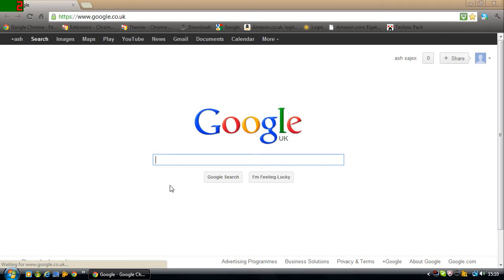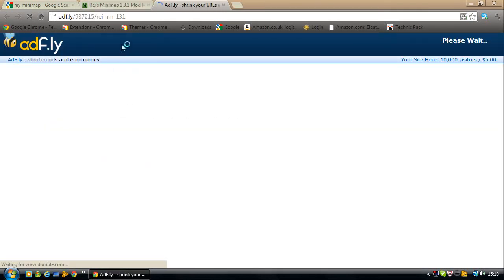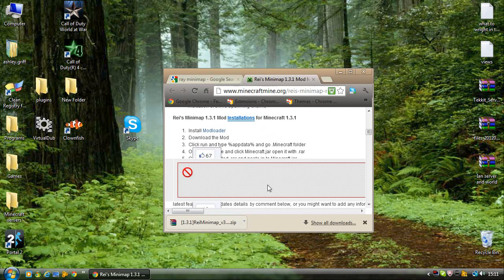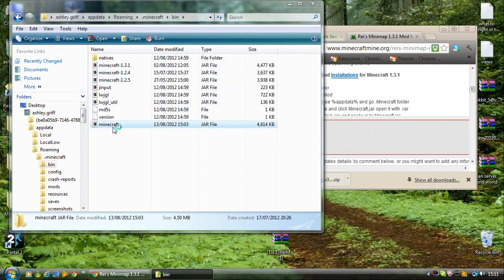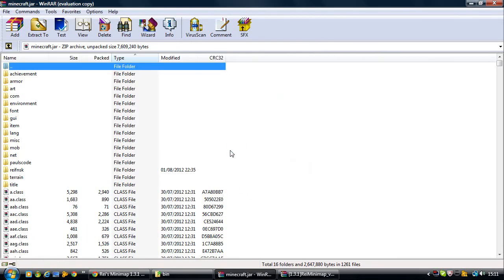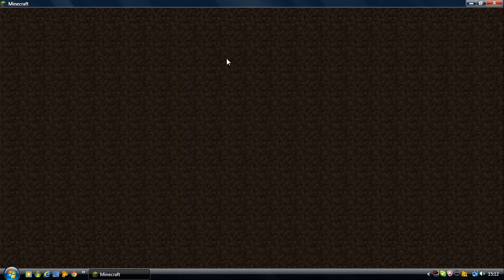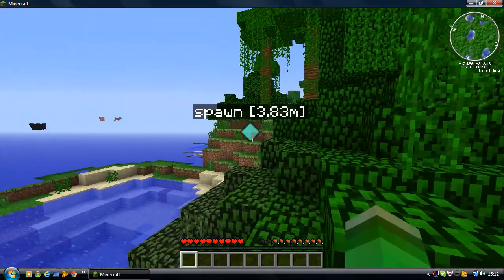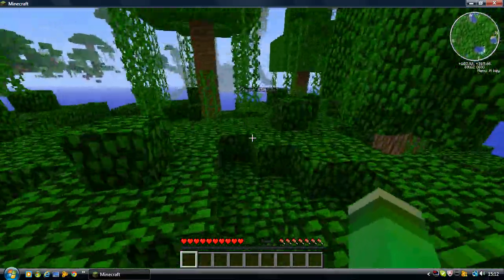Minecraft Tutorials #1 | How to download and install the minecraft 1.3.1 MiniMap mod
This is a video showing you how to download and install the minecraft 1.3.1 MiniMap mod, shows you were to download the mod from shows you how to get the mini map mod and shows you how to use the mini map mod and controls of the mod and the button layout all in under 3:00mins, Quick video showing you how to get your minecraft mini map mod working.

Pointless tags [Ignore]
rei's minimap rei's minimap mod rei's mini map install rei's minimap how to tutorial voice Minecraft 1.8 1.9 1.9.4 reis minimap mini map mod download Human Voice software tutorial howto install rei's mini map 1.9pre 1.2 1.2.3 pre 6 12w04a 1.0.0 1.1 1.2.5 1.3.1
Minecraft 1.3.1 - Install Rei's Mini Map Mod with Download
Top 5 Mods For Minecraft 1.3.1
Minecraft Top 5 mods minecraft 1.2.5 mods best minecraft mods NEW MINECRAFT GLITCH HOW TO RIDE ENDER DRAGON Too 1.2.5 mods best minecraft 1.2.5 mods of the week "How-to (Conference Subject)" Hack Combat Hacks Arms FavoriteMinecraft 1.2 Drivable Car Minecraft 1.2 car mod Minecraft 1.2 Modloader Download minecraft 1.2 Tomanyitems download thesyndicateproject captainsparkelz bluexephos pauseunpause vintagebeef guude kurt some other people aswell
how to drive a car in minecraft how to make A WORKING CAR IN MINECRAFT minecraft coming soon for xbox 360 no minecraft on
ps3 xbox vs ps3 thenoahzone Minecraft in depth palmerater pocketisland Ijevin Machinima minecraft 1.2.4 mod review
Minecraft 1.2 Drivable Car Minecraft 1.2 car mod Minecraft 1.2 Modloader Download minecraft 1.2 Tomanyitems download
minecraft 1.2.5 od review minecraft 1.3.3 minecraft top mods of the week minecraft animal transport mod minecraft
transporter mod minecraft mobport mod review minecraft stickytnt mod review Ipodmail seananners thesyndicateproject minecraft rotten flesh exchange mod
review Noahcraftftw Minecraft 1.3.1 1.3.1 new mods for 1.3.1 top 5 mods for 1.3.1 top 5 mods 1.3.1 top mods for 1.3 best mods in minecraft for 1.3.1
Minimap mod 1.3.1 Toomanyitems 1.3.1 download link
Minecraft: 1.3.1 Rei's mini-map Mod Install Tutorial
MrVirusVenom Minecraft 1.3 mrvirusvenom SmartiesDzn Mr VirusVenom Seananners Paulsoaresjr Minecraft Seeds Epic Awesome Mushroome Biomes Dungeons and Caves Seeds Top Jungle Seed Mushroom Biome Survival Island Awesomeness Week Episode NPC Village Seed Gameplay Commentary Reis mini map mod

TELL ME ANY OTHER MODS THAT YOU WOULD LIKE MY TO SHOW YOU HOW TO DOWNLOAD AND INSTALL THE MOD, thanks :)